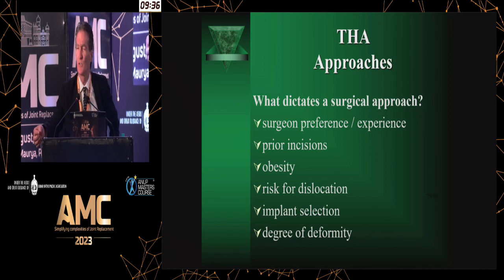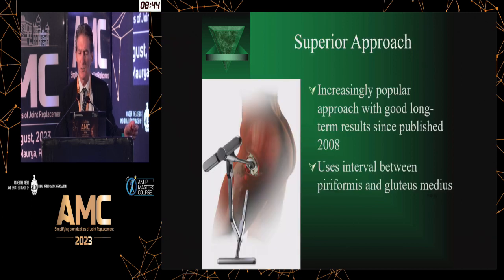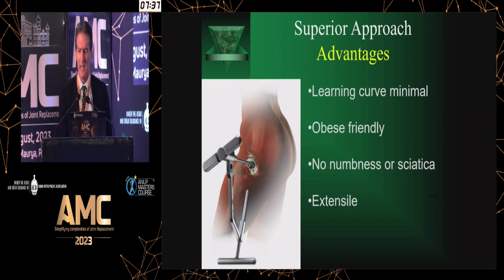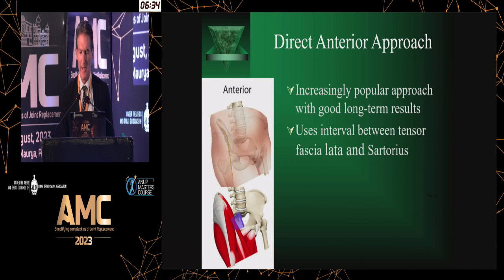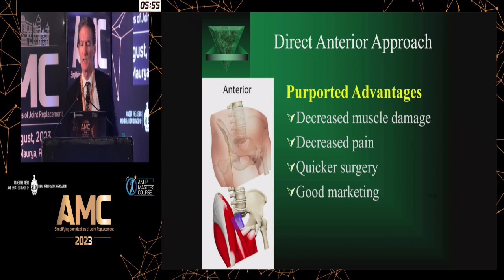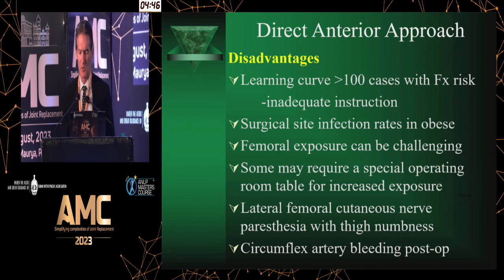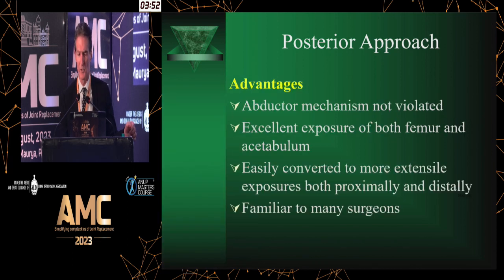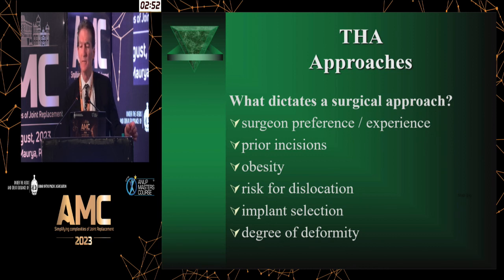Dr. John Moore | 5th Annual Conference of Anup Masters Course | AMC 2023 | Patna